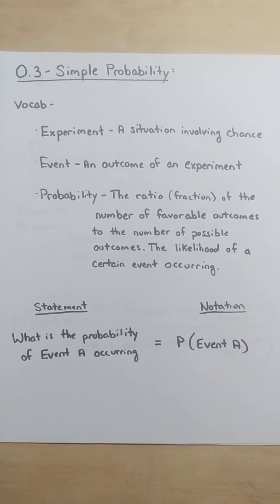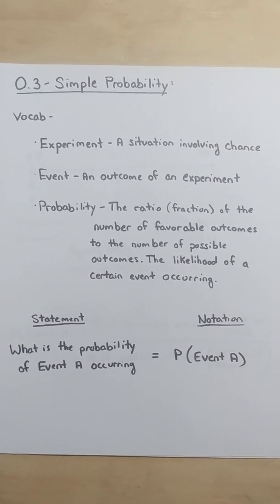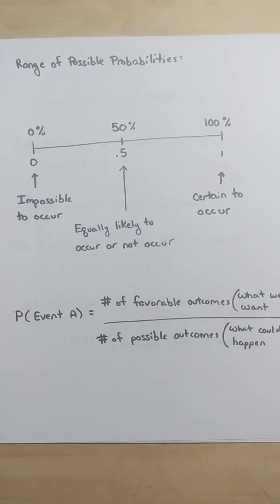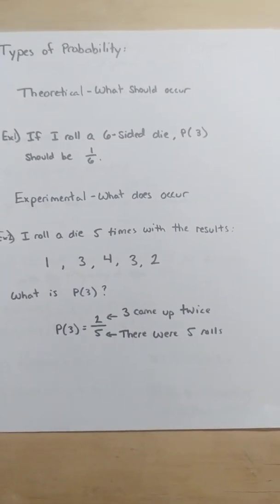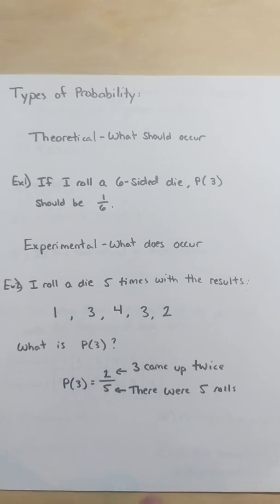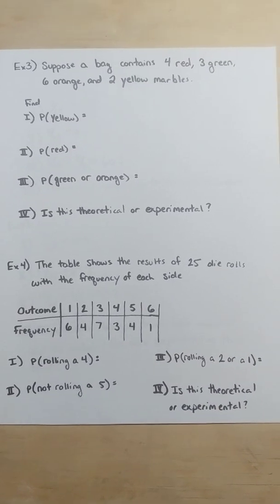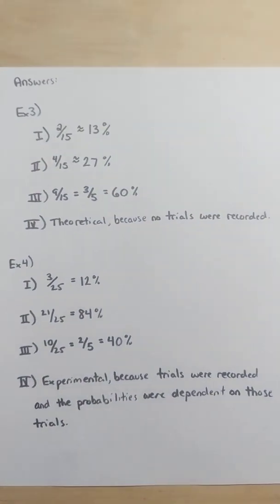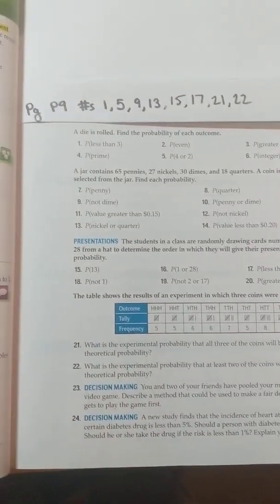GeoCon - 0.3 - Simple Probability